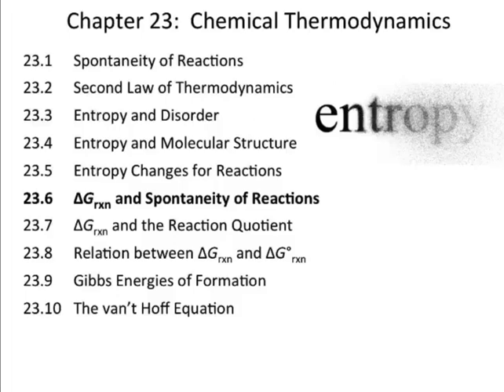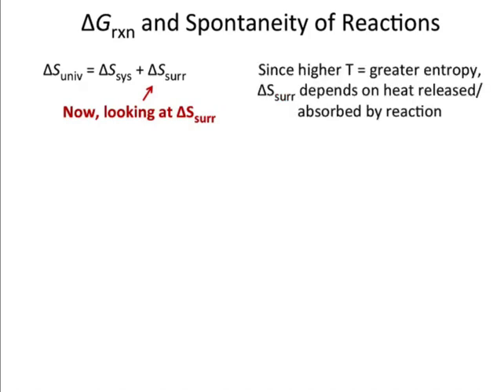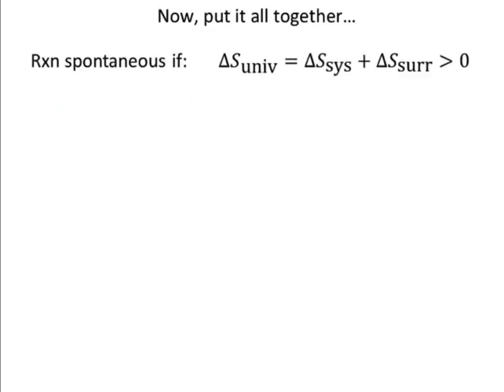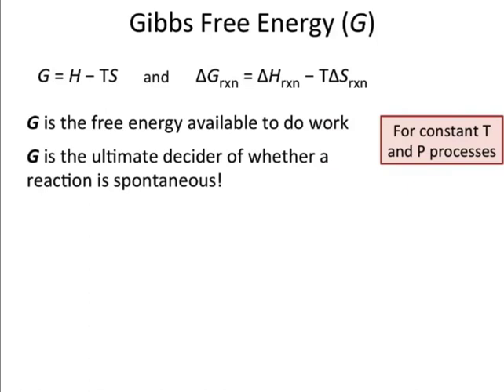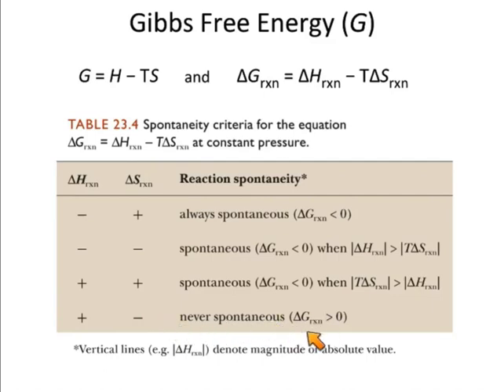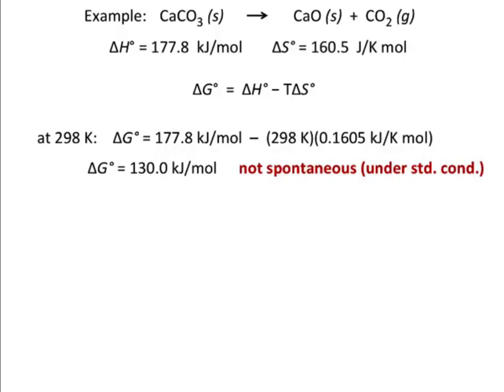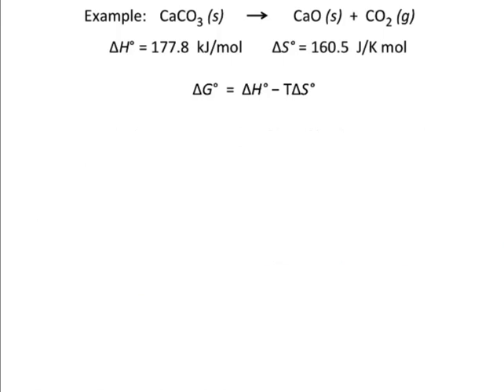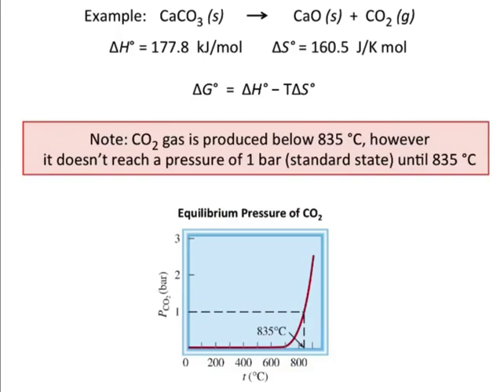Gibbs Free Energy